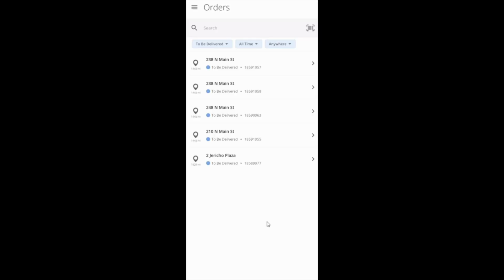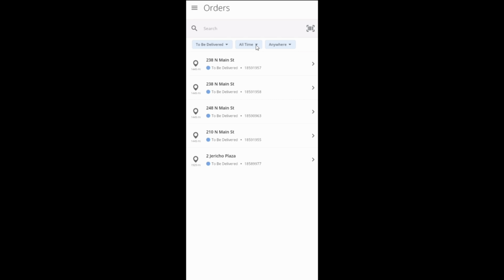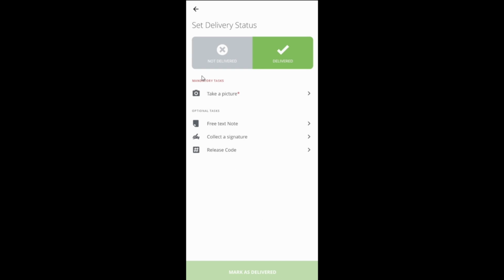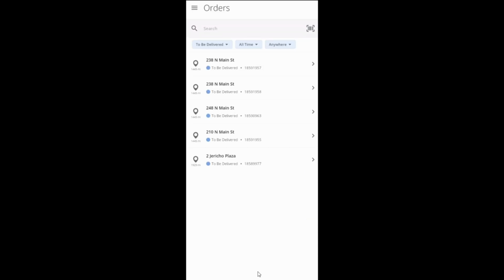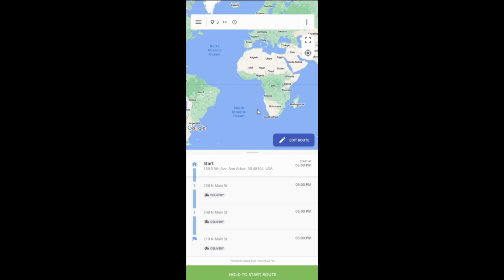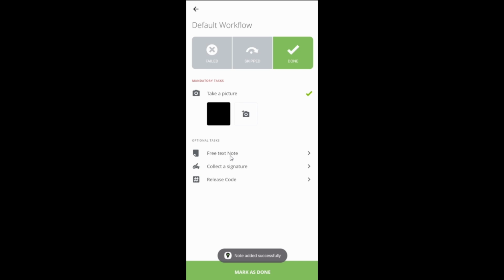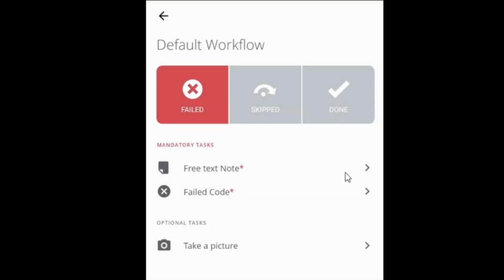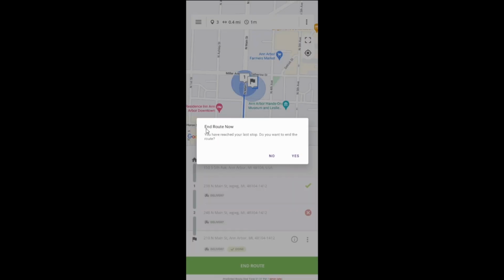How to Use BloomNet Driver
Ready to optimize your BloomNet deliveries? Check out this how-to on using the BloomNet Driver App.
00:00 -- Introduction
00:25 -- Download BloomNet Driver App
01:00 -- Managing Orders
01:30 -- Searching and Filtering Orders
02:05 -- Working To Be Delivered Orders
03:20 -- Filtering Deliveries by Distance
03:38 -- Create and Accept a Delivery Trip -- Single Order
04:50 -- Submit Delivery Confirmations (by capturing Photo) -- a DLC
05:05 -- Capture Photo for Proof of Delivery (POD)
05:48 -- Adding an Optional Note
06:05 -- Collecting a Signature
06:33 -- Select a Release Code
07:48 -- Adding Multiple Orders to a Single Route
13:52 -- Submitting a Delivery Attempt (DLA)